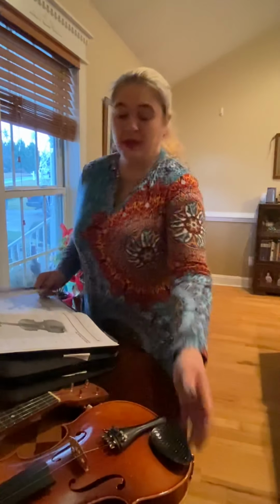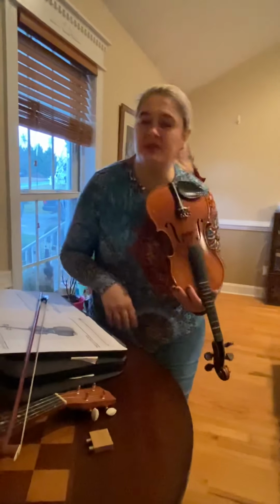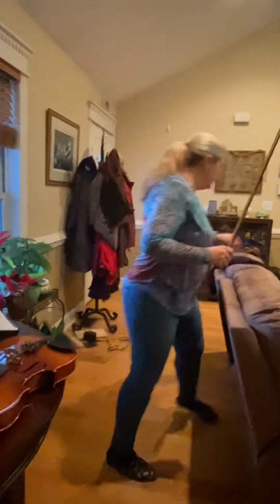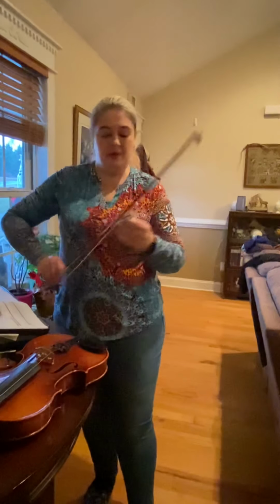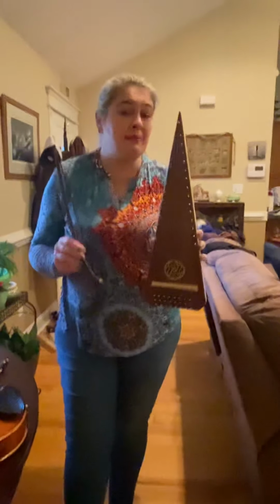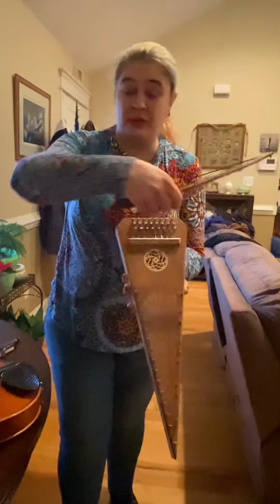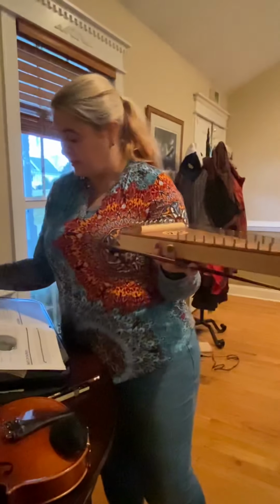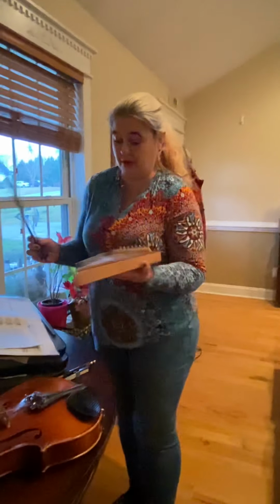Mrs. Rusti’s violin, ukulele and bowed paltry....three string instruments!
A brief introduction of the violin and bowed paltry.  Mrs. Rusti plays these for fun, so they may be out of tune.  She is also hopes to one day learn the ukulele!